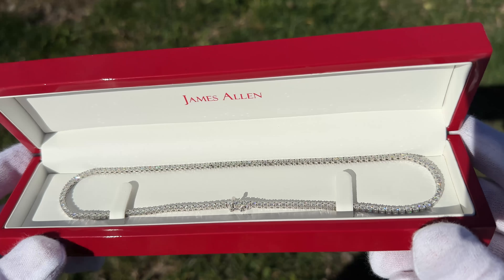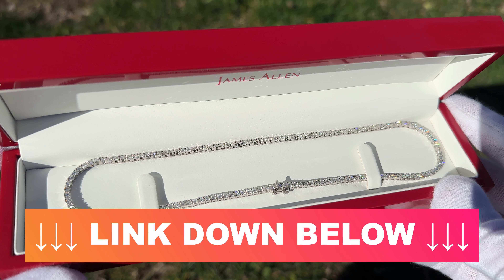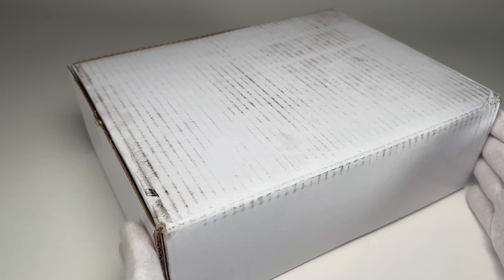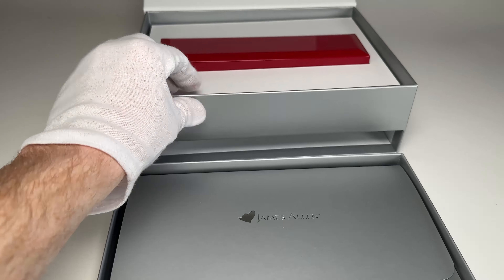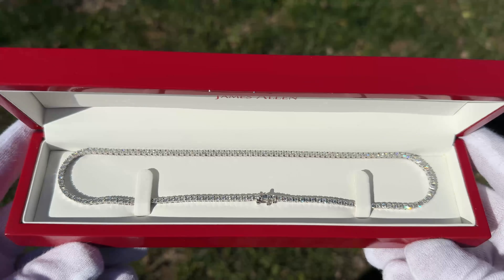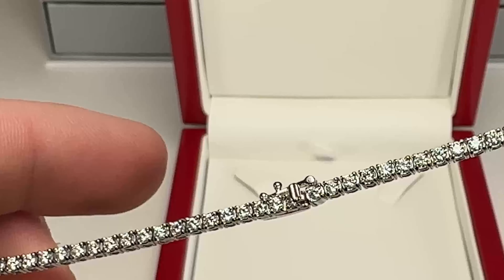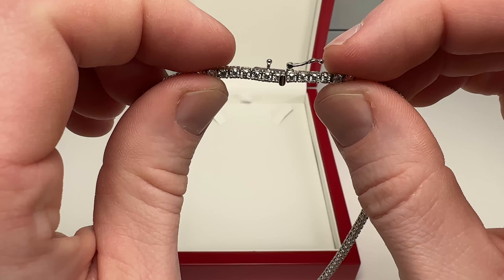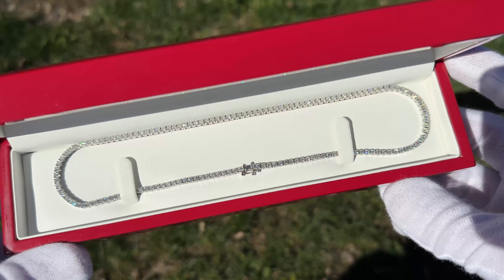7 CARAT NATURAL DIAMOND TENNIS NECKLACE (James Allen) (Unboxing + Review)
0:00 Intro
0:22 James Allen Link
0:54 Price
1:15 Unboxing
2:10 Indoor Lighting
2:22 Outdoor Natural Sunlight
3:04 Diamonds Across The Entire Clasp
3:33 How The Clasp Works
4:03 Outro + James Allen Link